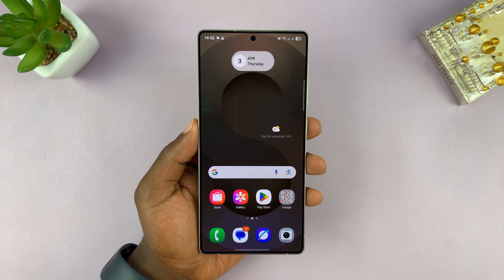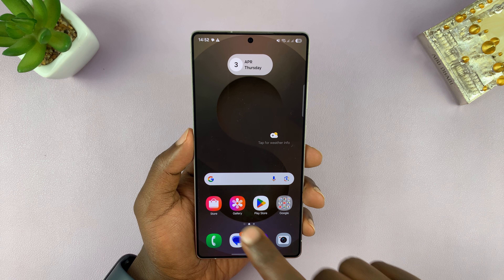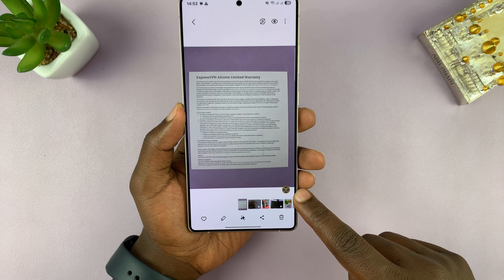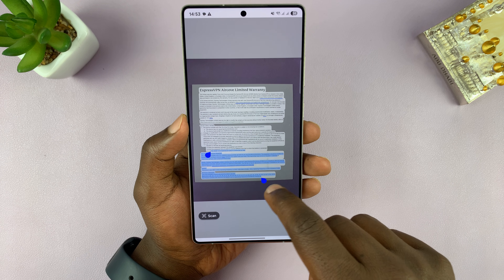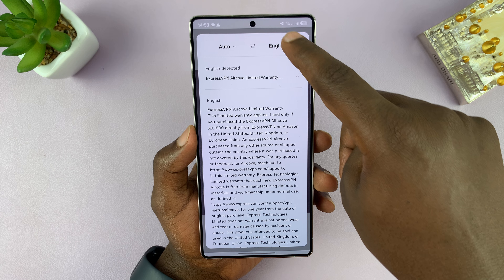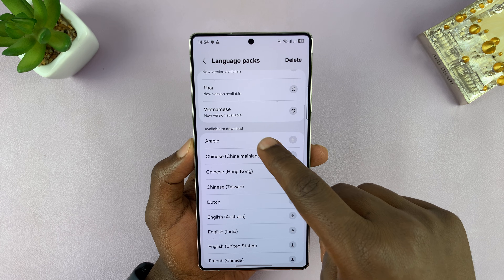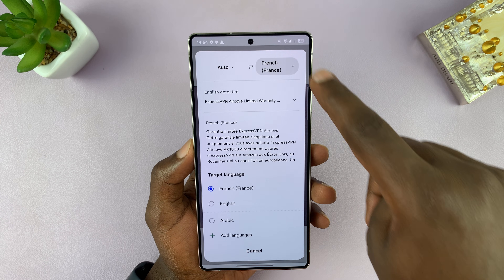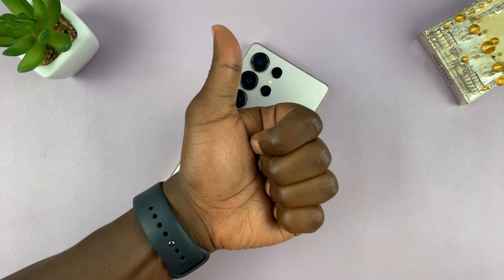How To Translate Text On Images On Samsung Galaxy S25/S25 Ultra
Learn how to translate text on images on Samsung Galaxy S25/S25 Ultra with ease and accuracy.

Whether you're dealing with a foreign language sign, a document, or a screenshot, your Galaxy S25 or S25 Ultra makes it simple to extract and understand the text. With just a few taps, you can use built-in tools to scan the image and instantly translate the words into your preferred language. This guide will walk you through the steps, making it clear how to translate text on images on Samsung Galaxy S25/S25 Ultra whenever you need to.

Open Gallery.

Locate and open the image containing the text you want to translate.

Once the image is open, look for the small “T” icon that appears when your phone detects text.

Tap the “T” icon to highlight the detected text on the image.

Select the part of the text you want to translate or tap “Select all” to choose everything.

After selecting, tap the “Translate” option from the pop-up menu.

A translation window will appear—select your target language (e.g., French or Arabic).

If the language isn’t downloaded yet, your phone will begin downloading it.

Once downloaded, the translated text will appear instantly in your selected language.

Cell Phone Tripod Adapter